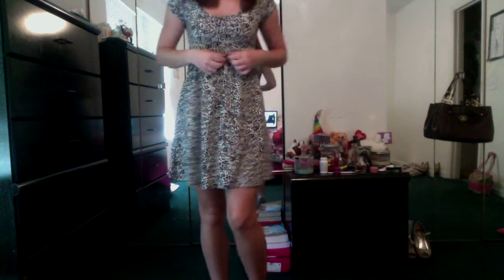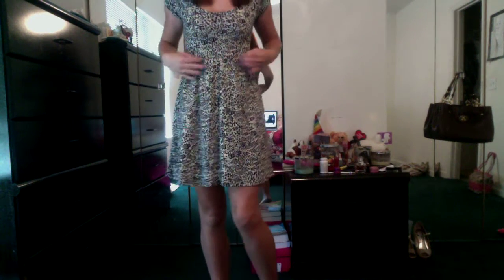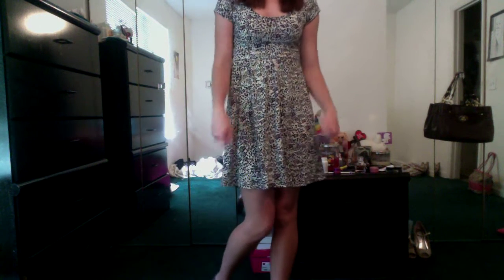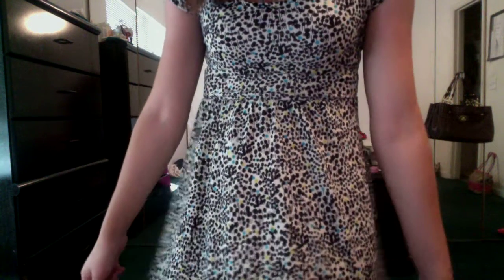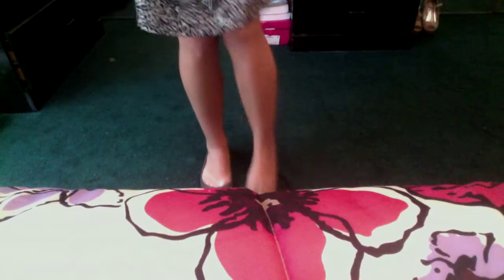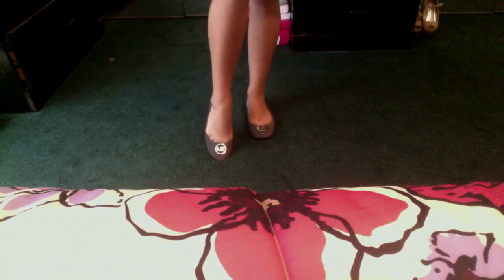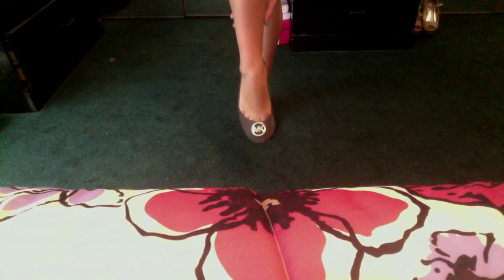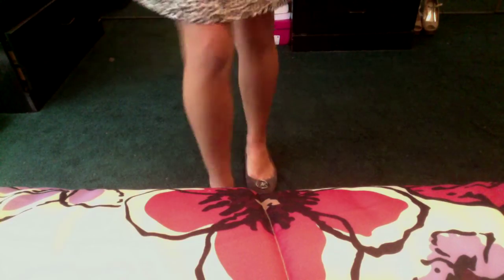Outfit of the day: Target dress, Michael kors gray suede flats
Cap sleeve dress and flats.